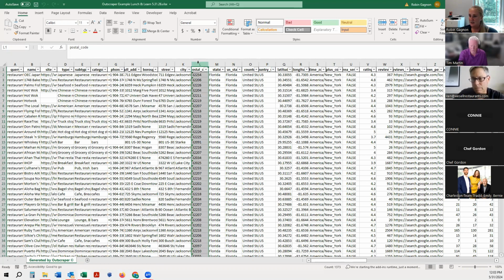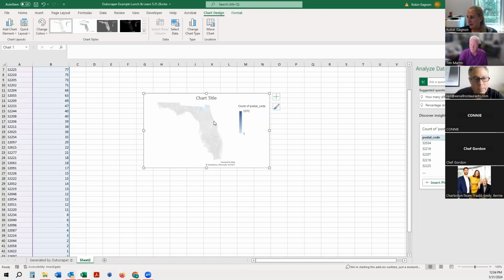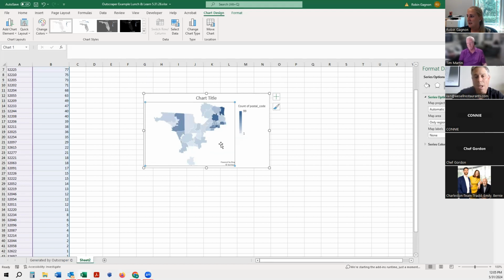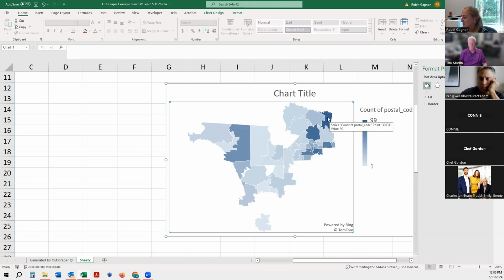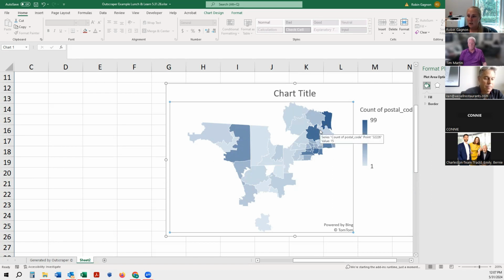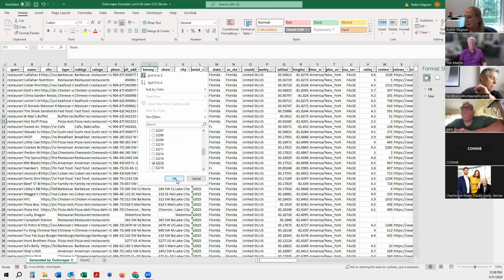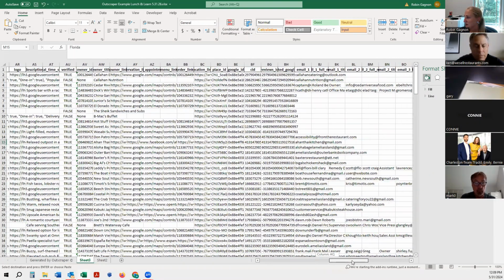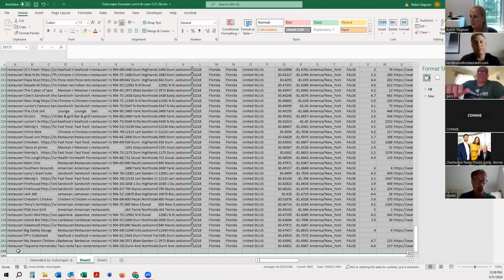BOSS Lunch and Learn Dividing Lists into Quadrants May 31, 2024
BOSS Lunch & Learn
Friday, May 31st, 2024
with Angela Amell and Nicole Comenole